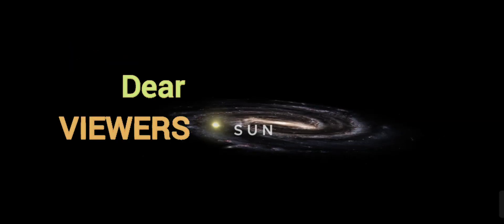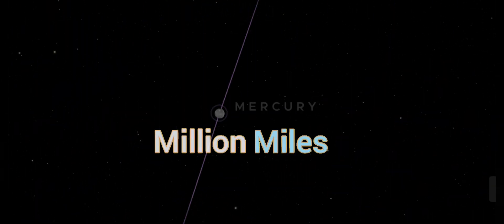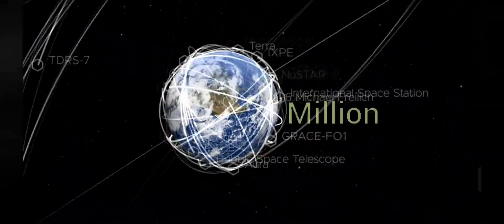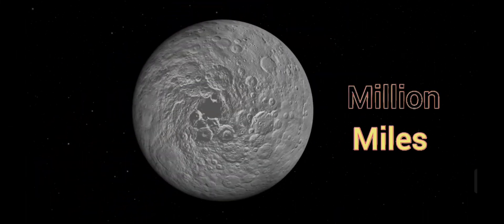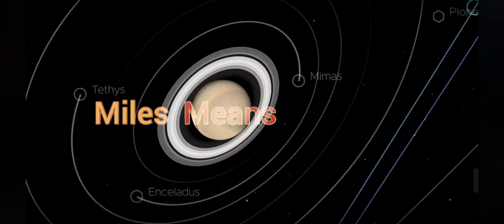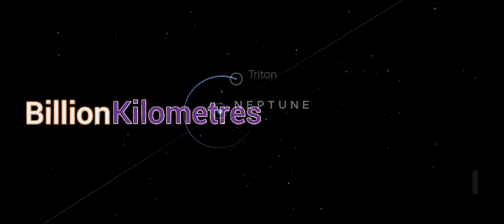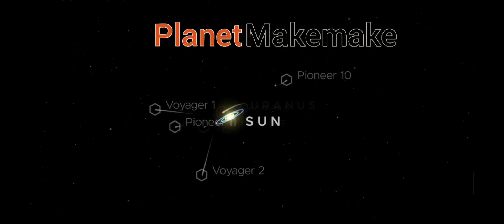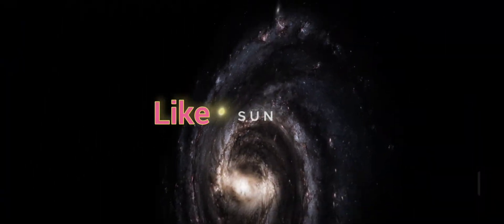The Solar System's Planet's And Dwarf Planet's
I Hoped You Guys Like The Video.